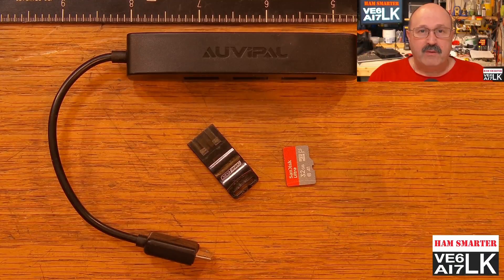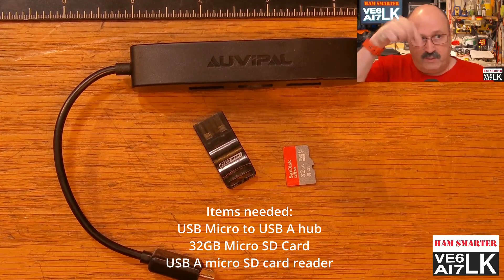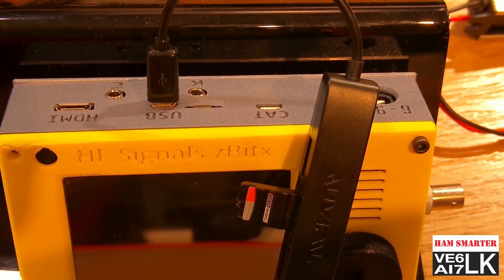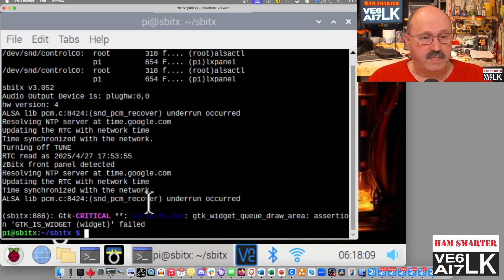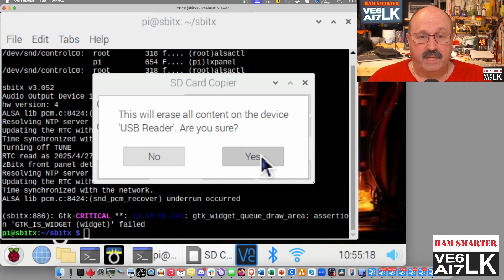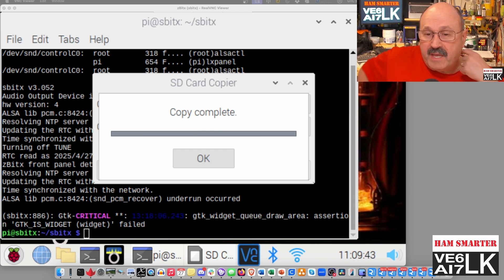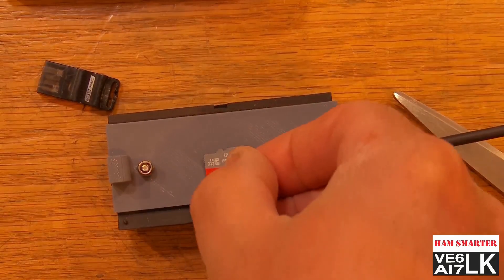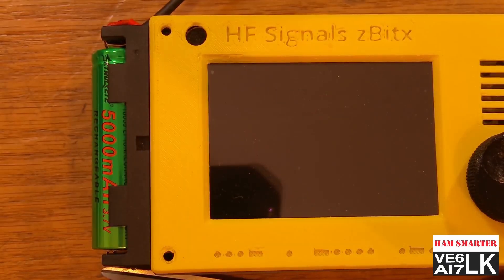SD Card Duplication on zBitx and Raspberry Pi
In this video I'll show you an easy way to create a duplicate of the SD card loaded in your Raspberry Pi and zBitx using built-in tools. You only need a few pieces of hardware which you may have around already.

32GB SD Card
USB Micro to USB-A hub
USB A SD and Micro SD card reader
Kapton (polyimide) tape

Suggested USB Mini to USB-A hub
Suggested HDMI Mini to HDMI cable
Suggested HDMI Mini to full size adapter cable to use with your own HDMI cable
DC5521 male connector
Polyurethane rubber feet with 3M adhesive